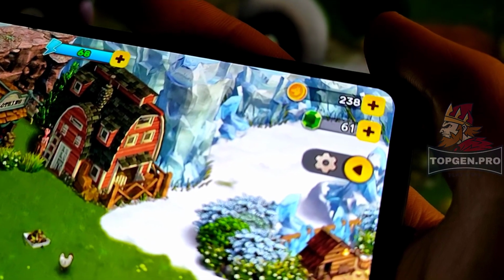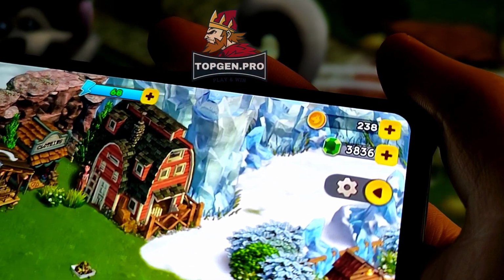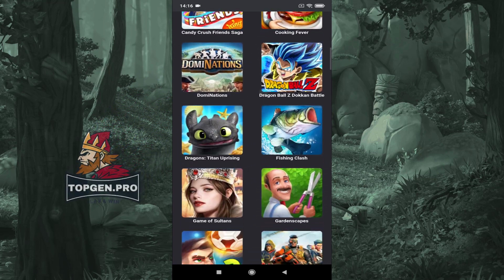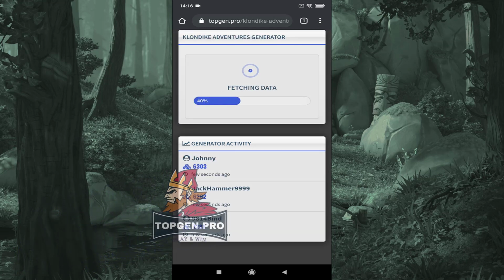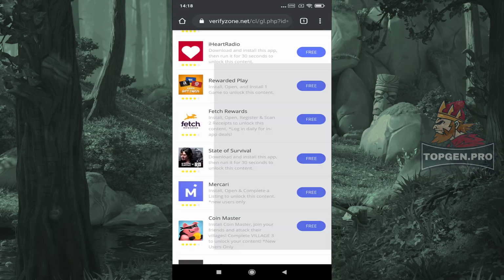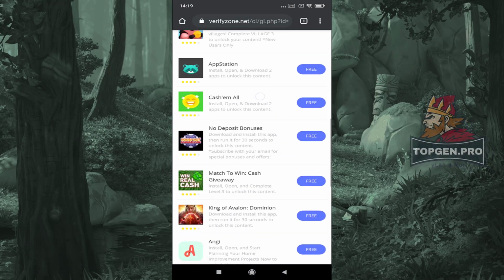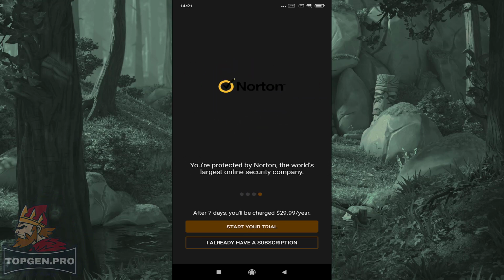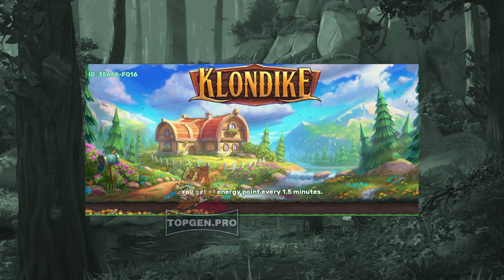😲 How To Hack Klondike Adventures 2023 ✅ Easy Tips To Get Emeralds Without Ban 🔥 iOS and Android 😲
😲 How To Hack Klondike Adventures 2023 ✅ Easy Tips To Get Emeralds Without Ban 🔥 Working on iOS and Android 😲

Hi there Mobile Gamers! Today In this short tutorial we are show you working method how to Hack Klondike Adventures. This Klondike Adventures Cheats  works on mobile devices with the Adroid and IOS. Using this method anyone can easily get Unlimited of Emeralds and also massively improve gaming experience. Everything you require to do is stick to our video guide. Hev Fun!

How to hack Klondike Adventures? It is very easy, if you follow these tips, you'll be able to do it in just a minutes.
Klondike Adventures MOD APK is developed by the best coder, This Klondike Adventures hack has been used by hundreds of beta tester now and we received great reviews froom them.